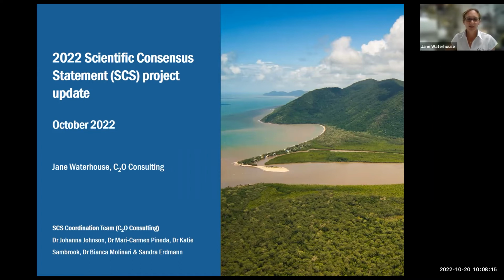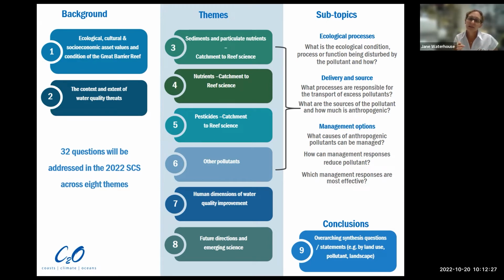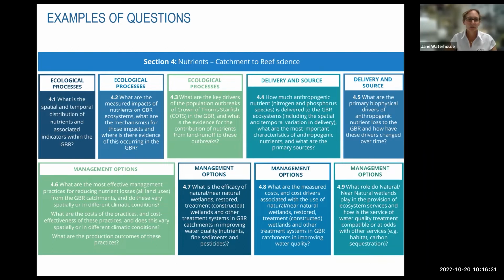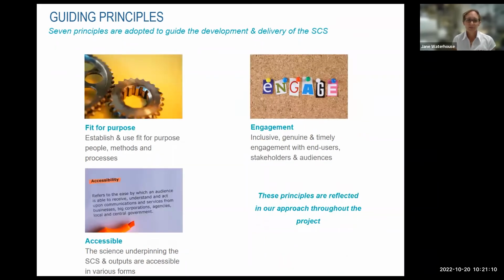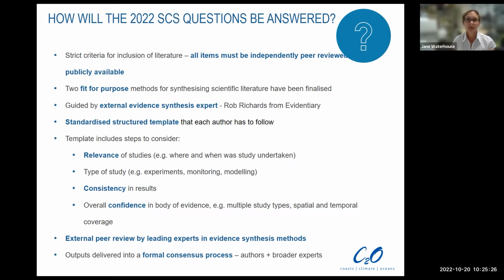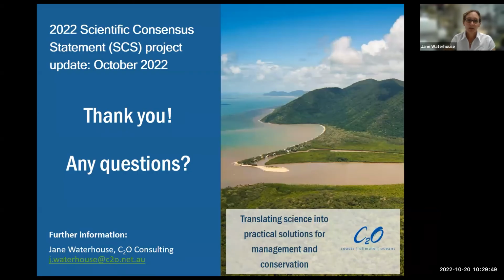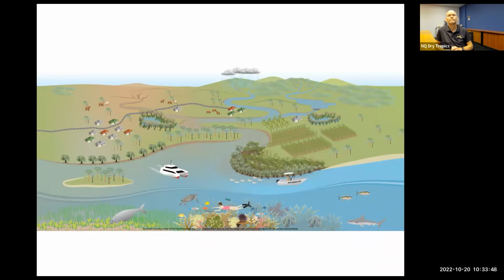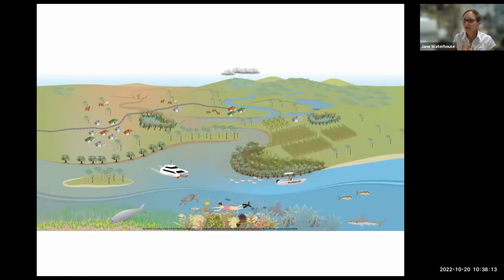2022 Scientific Consensus Statement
Water quality scientist and consultant Jane Waterhouse, who works with C2O Consulting and James Cook University gave us the lowdown on:

- What is the Scientific Consensus Statement and why it matters.
- A brief history of past reviews.
- What approach was taken to conduct the 2022 review.
- How science informs the water quality targets.

The Scientific Consensus Statement is a document that captures the latest science of land-based run-off to the Great Barrier Reef. It’s updated every five years to ensure water quality initiatives and policies related to the reef are based on the best available science. It helps governments target investment for managing Great Barrier Reef water quality.

This event is part of NQ Dry Tropics' Paddock To Reef Conversations, a series of online discussions exploring issues and topics about the Paddock to Reef Integrated Monitoring, Modelling and Reporting Program (Paddock to Reef program).

0:00 Introduction
02:42 Welcome presenter Jane Waterhouse
02:56 When was the first Scientific Consensus Statement carried out
04:08 Who makes up the coordination team and who contracted them to undergo the project
05:17 What is the Scientific Consensus Statement
07:06 How is the Scientific Consensus Statement developed
08:10 32 questions will be addressed in the consensus across eight themes
12:45 An example of a question being asked in the consensus statement
14:50 Guiding principles to develop the Scientific Consensus Statement
19:17 How will the questions be answered?
24:40 Scientific Consensus Statement guidelines
25:58 Communications and Engagement
27:00 Question and Answer session
36:15 Management adoption target questions
40:20 The importance of telling regional relevant stories
41:37 How information is submitted for consideration to include in the consensus statement
44:48 Concluding comments